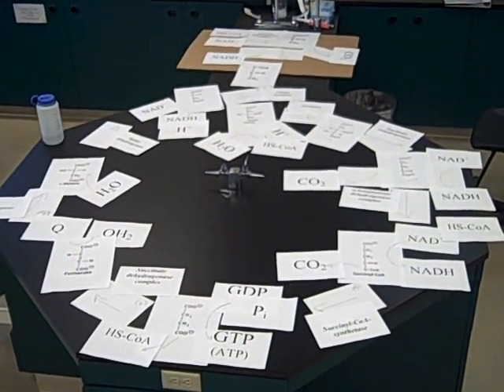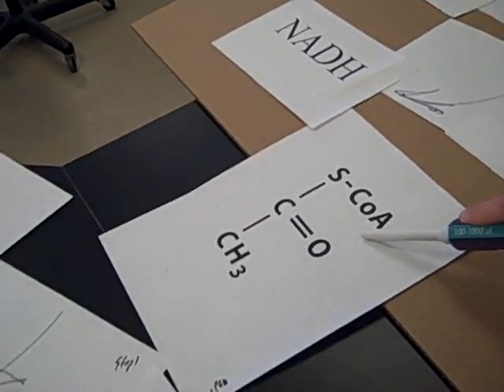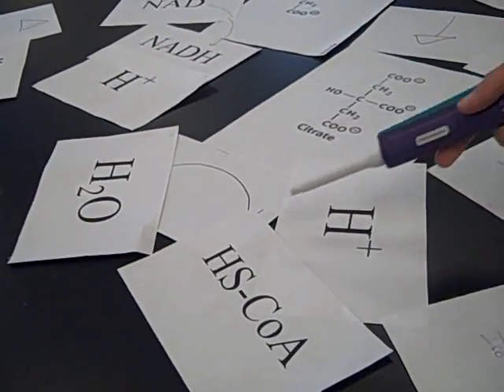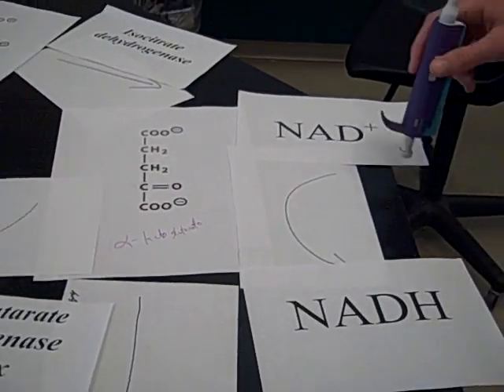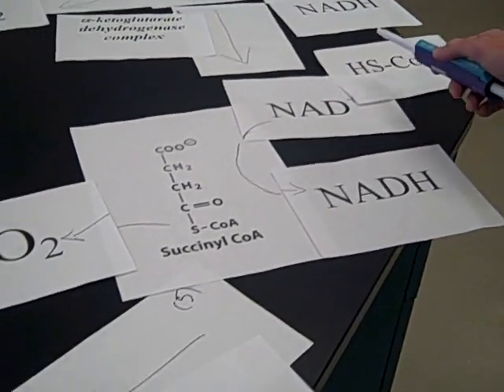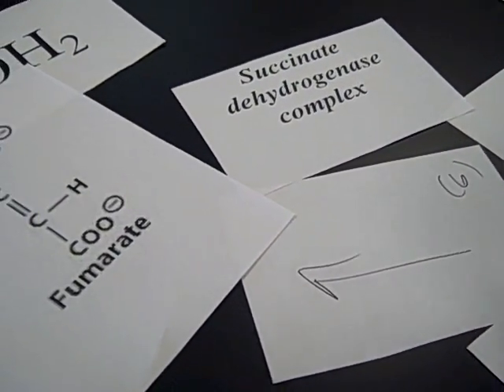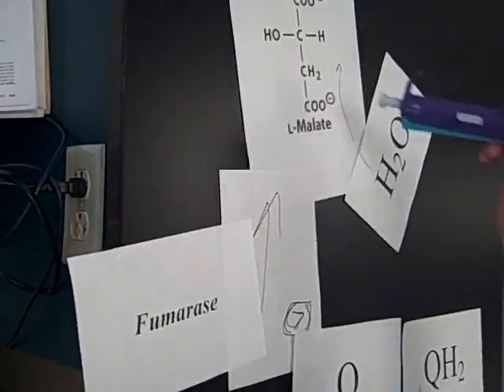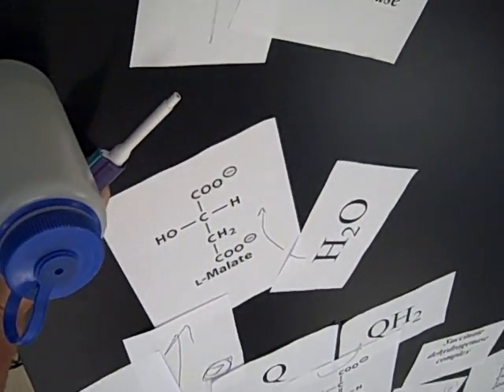Citric Acid Cycle Description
Blake Morgan describes his large citric acid cycle made in Biochemistry lab at Southwestern College in Winfield, Kansas. The clip is directed by Roger Klein with Mat Hanson and Curtis Housholder as executive producers.